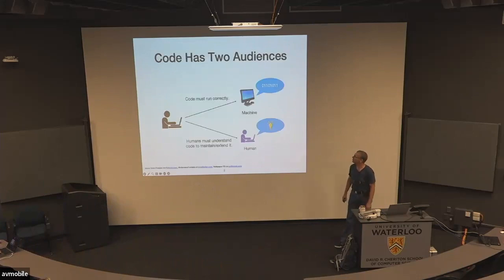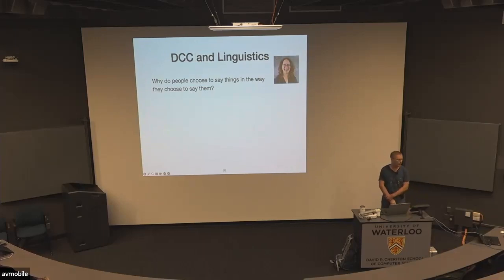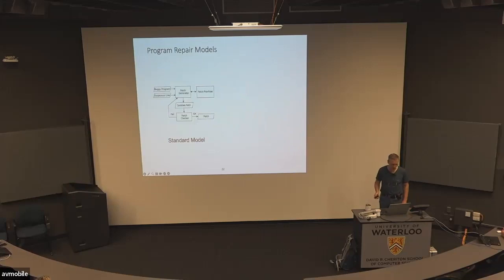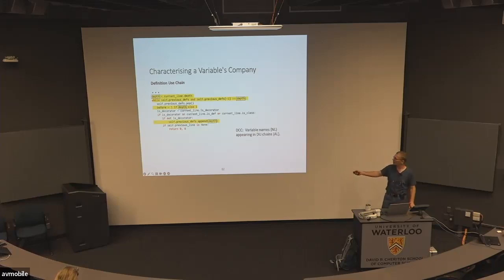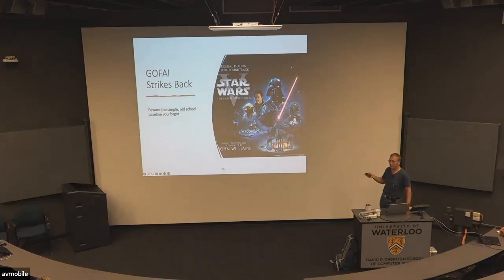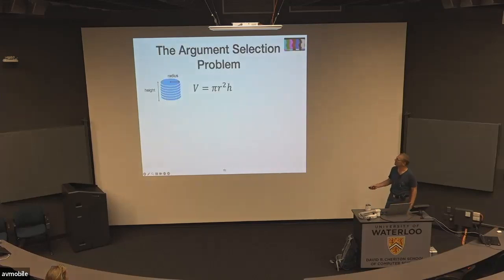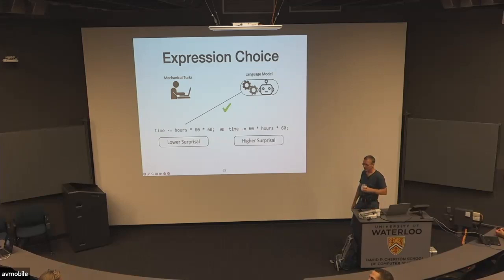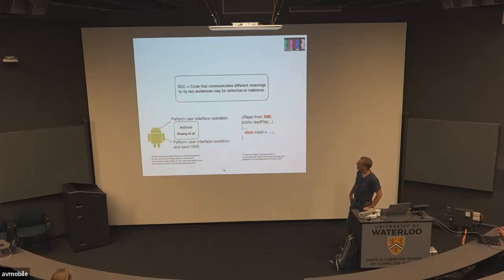DLS • Earl Barr • Leveraging Dual Channel Constraints to Speed Program Repair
Earl T. Barr | Professor of Software Engineering | University College London

Code mixes natural language in identifier names, comments, and stylistic choices (ordering and typesetting) with a formal language that defines a computation. The snippets in each language form a communication channel. Developers read both channels; a CPU processes only the formal channel. These two channels interact and constrain each other. The theory of dual channel constraints elucidates these interactions and points to their exploitation.

Earl T. Barr will illustrate how to leverage dual channel constraints to tackle the central challenge of automated program repair: finding correct patches in the vast search space of candidate patches. Real-world programs define large namespaces of variables that considerably contributes to the search space explosion. Existing program repair approaches neglect information about the program namespace, which makes them inefficient and increases the chance of test-overfitting. I will present RETE, a new program repair technique, that introduces a dual channel representation to learn project-independent information about a program’s namespace and uses it to navigate the search space of patches. On the ManyBugs and BugsInPy datasets, our experiments demonstrate that RETE generates six new correct patches that fix bugs that previous tools did not repair, an improvement of 31% and 59% over the existing state of the art.